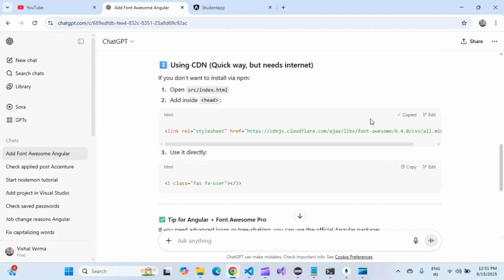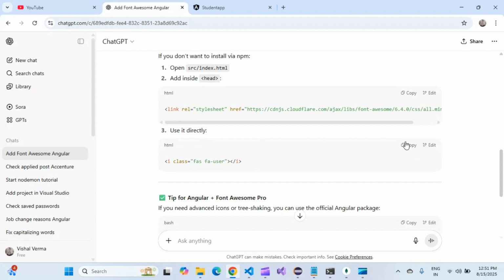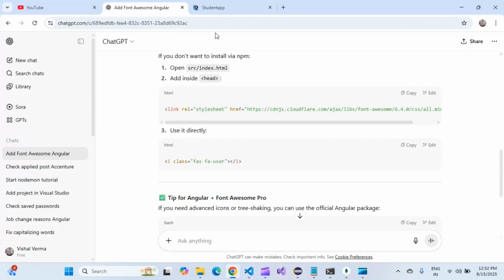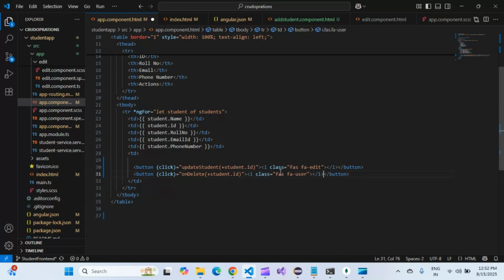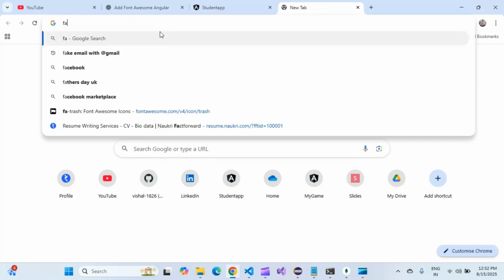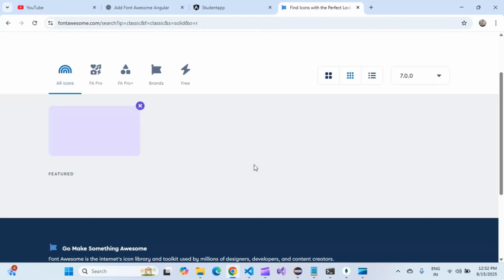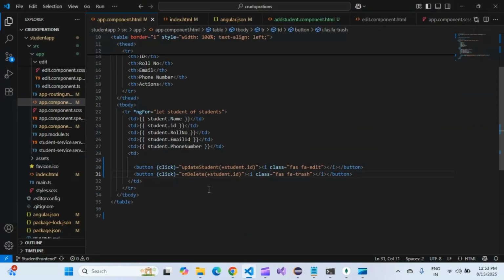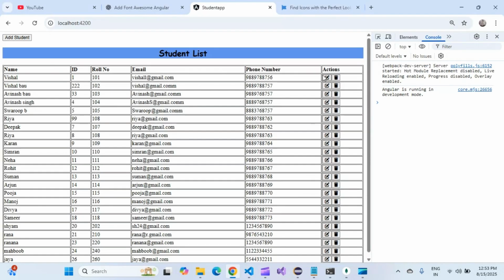How to Add Font Awesome in Angular | Step-by-Step Guide for Beginners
You’ll learn:
✅ How to install Font Awesome using npm
✅ How to add Font Awesome CDN in Angular
✅ How to use Font Awesome icons in your Angular components
✅ Best practices for icon usage in Angular

Whether you’re just starting your Angular journey or preparing for your first project, this tutorial will help you add professional icons to your UI in minutes!